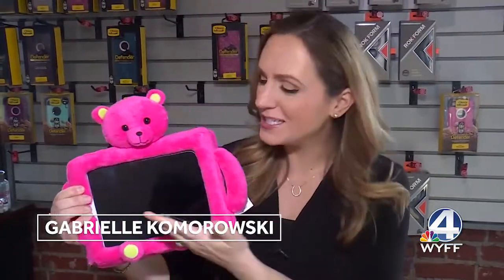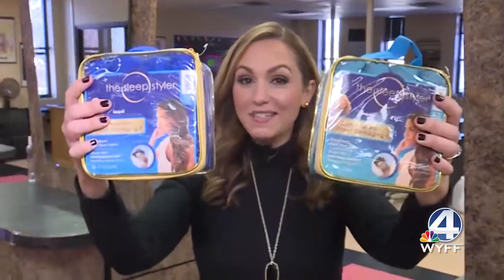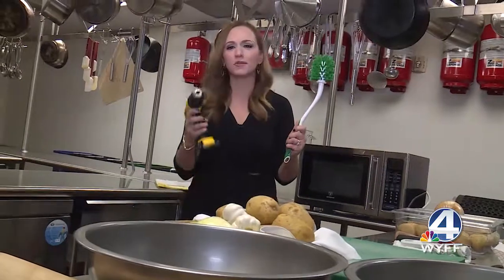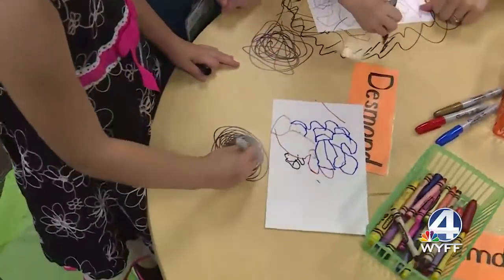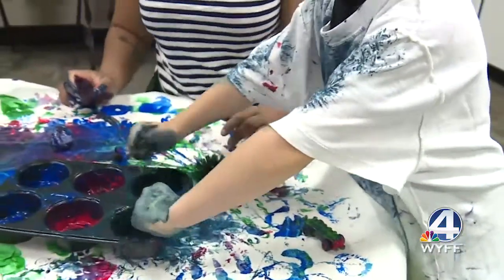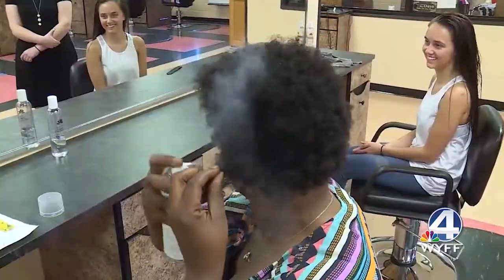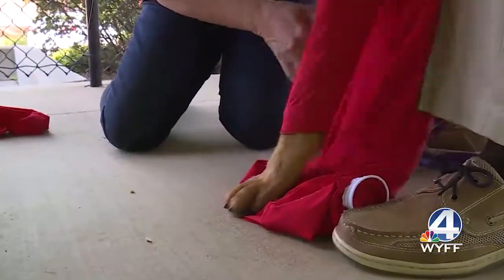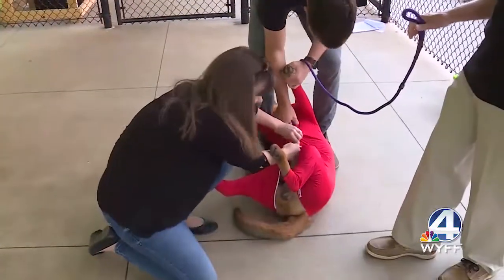Does it work? trailer/promo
Corporate initiative for Hearst. Compiled and edited by April T.